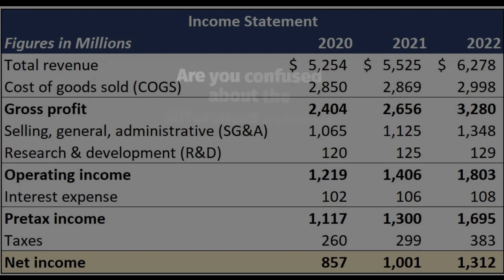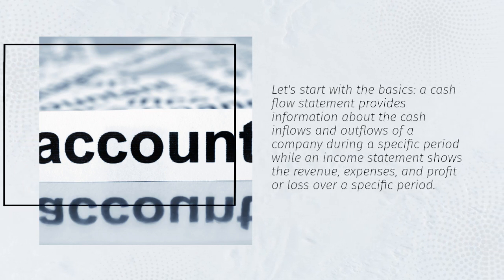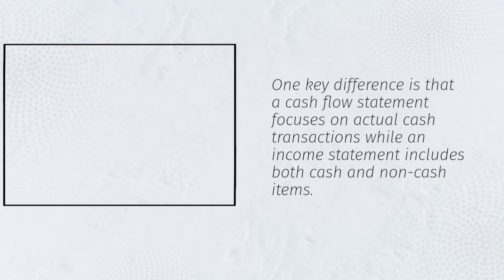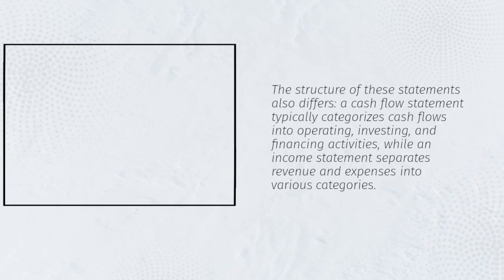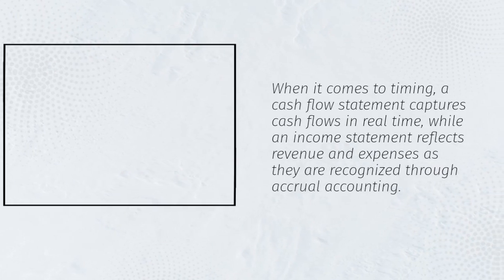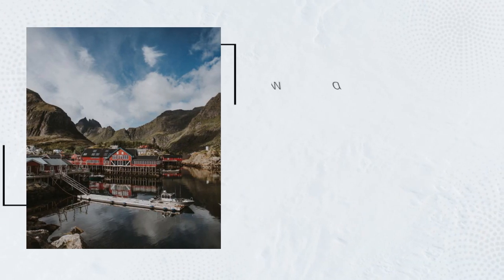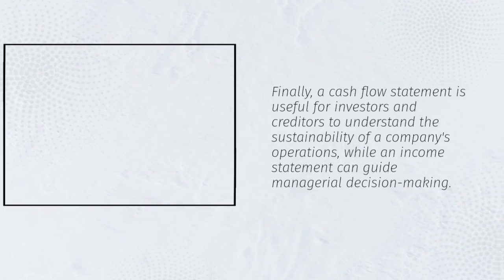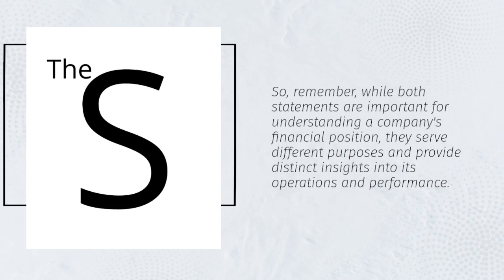7 DIFFERENCES BETWEEN CASHFLOW STATEMENT AND INCOME STATEMENT